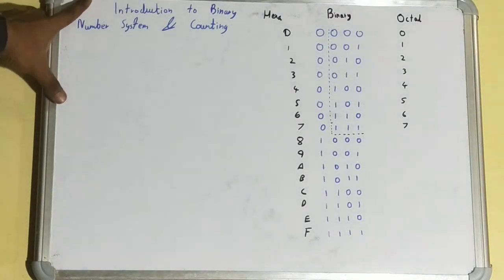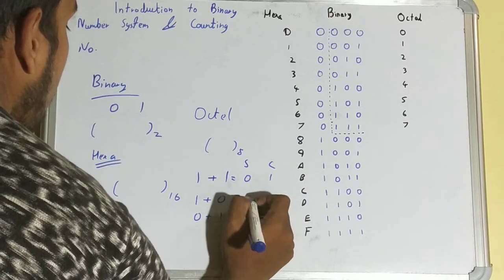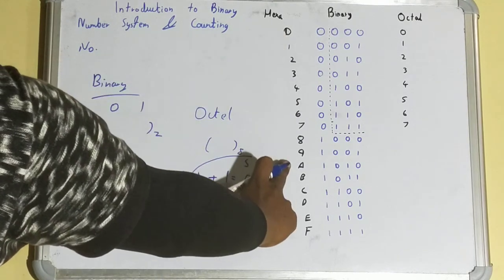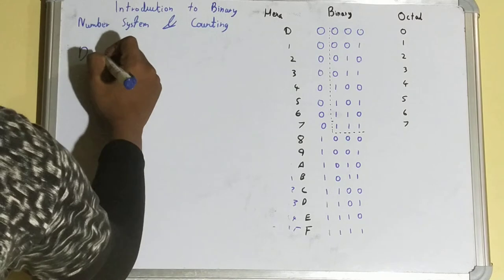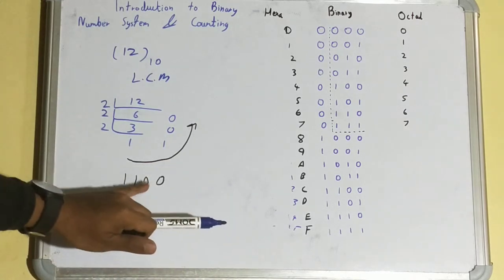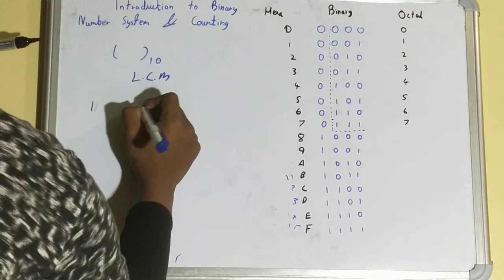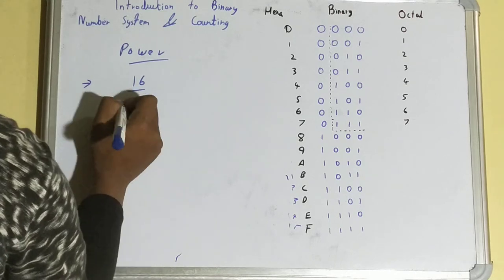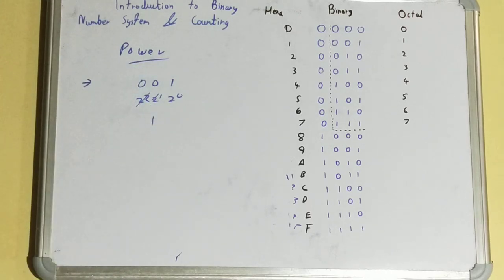Introduction to Binary Number System|Counting in Binary Number System|Binary Number System Conversio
introduction to binary number system|counting in binary number system|binary number system conversion